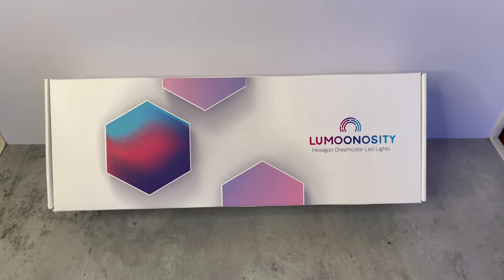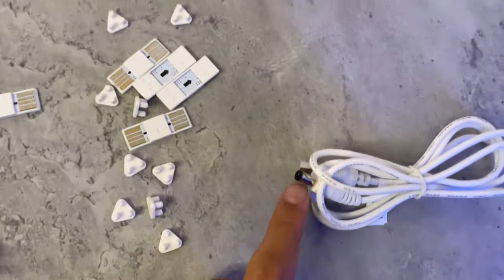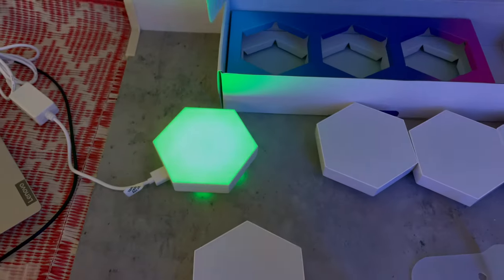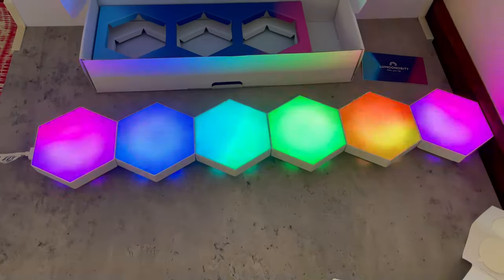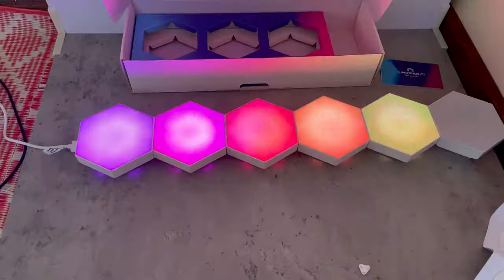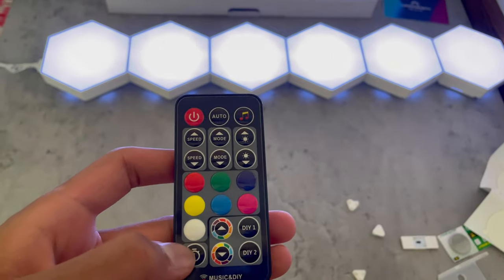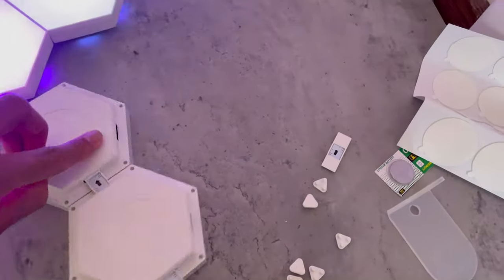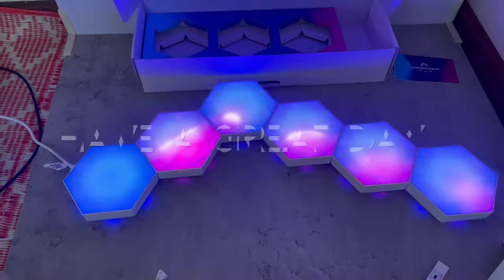Lumoonosity LED Hexagon Lights Review!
Lumoonosity Hexagon LED Lights Unboxing and Review!

Hey Guys welcome back, If you're in the market for cool and cheap Hexagon Lights, this may just be right for you. At a price of 65 dollars this is a great deal.  Let me know if you have any questions about this in the comment section and I'll make sure to answer it for you.

My setup: